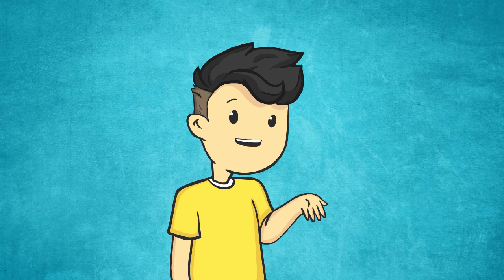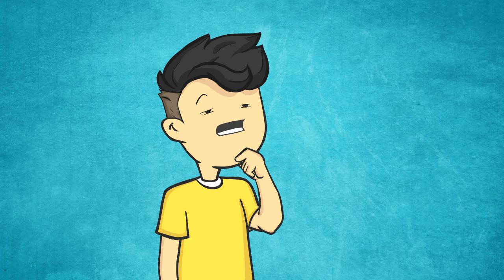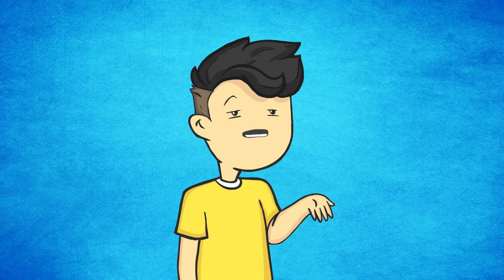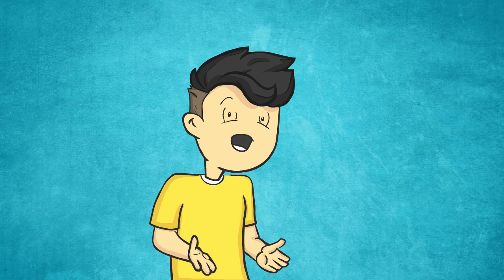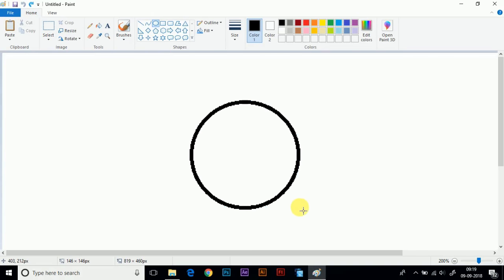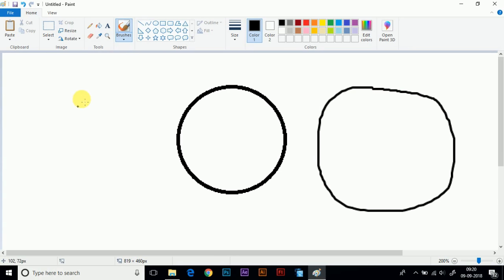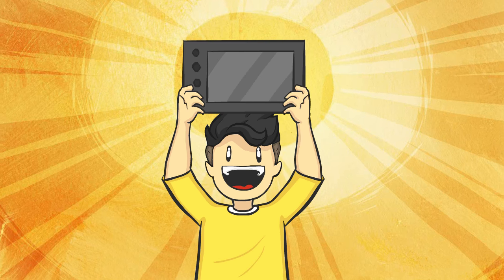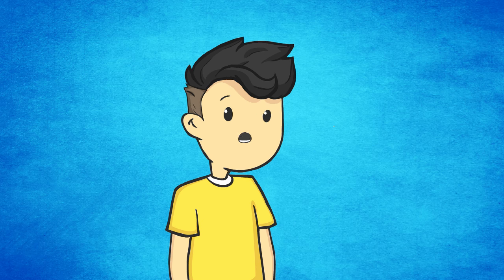DRAWING TABLET UNBOXING| ASSAMESE CARTOON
This video is a little bit different than the regular L.O.L Show, but don’t Worry The L.O.L Show is going nowhere next episode will come real soon.

Anyways, this video was made actually to launch my new character, because from now I’ll start a new series where I’ll be sharing my real-life stories and experiences to you in the form of animation through my cartoons.

Thanks to: Mriganko (for lending his voice)

Anyways, thank you for your love and support

Note: The tutorial footage that I’ve used in this video is not owned by me.